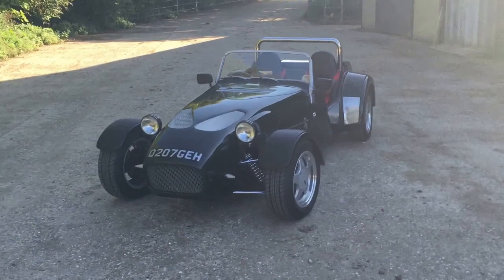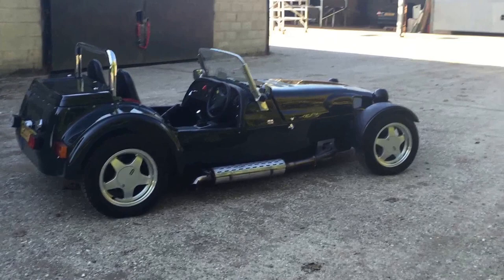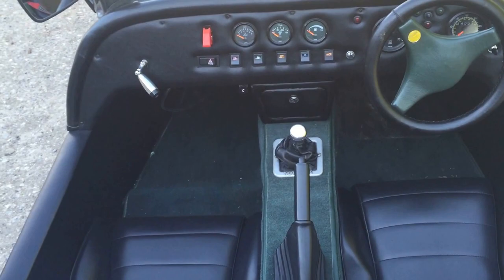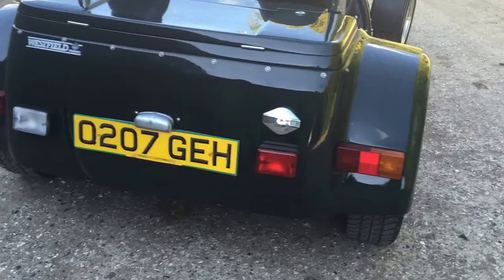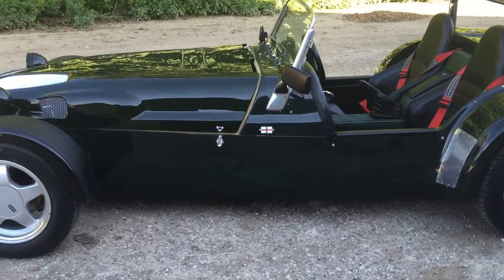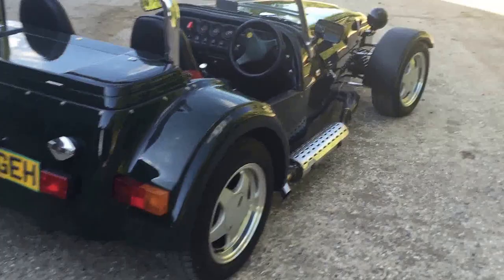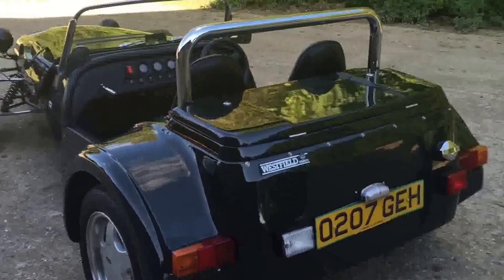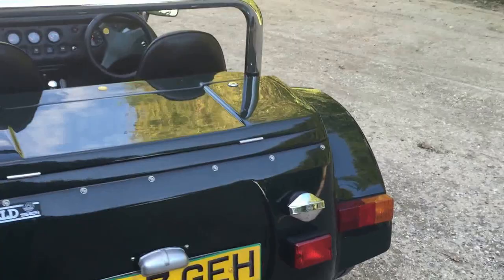Westfield SEi 2.1 Pinto Walk Around - Bradley James Classics